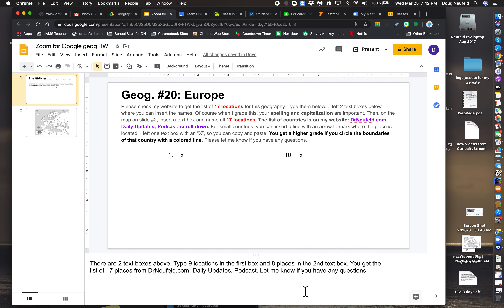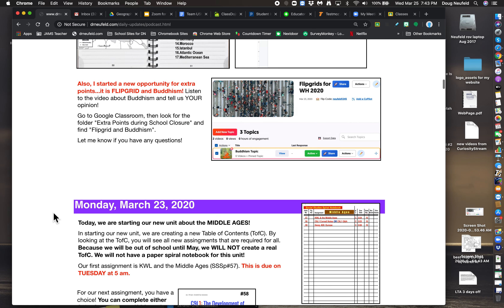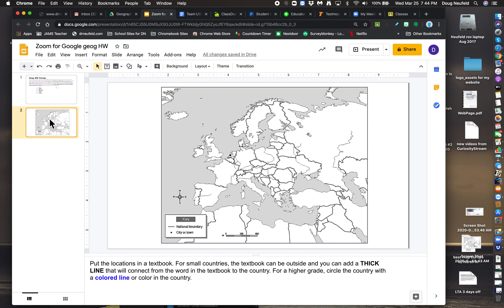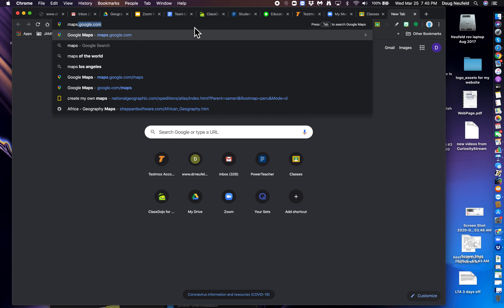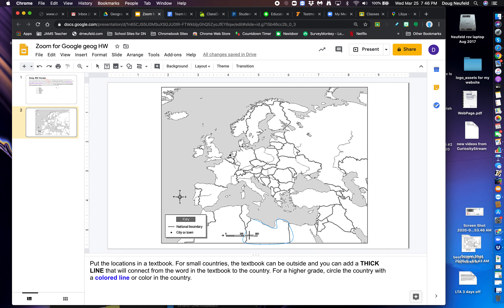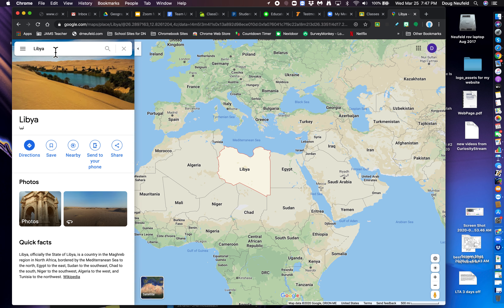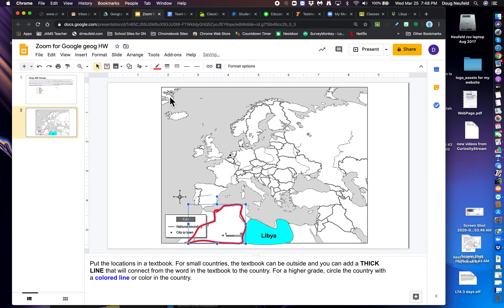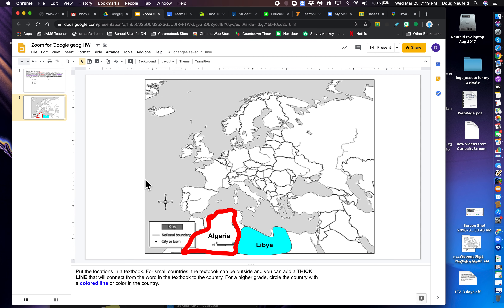Zoom for Google geog hw